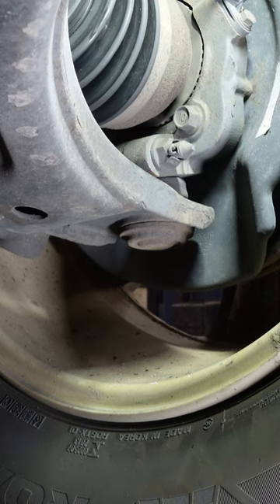Good or Bad Ball Joint? How to Tell the Difference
Welcome back! In our latest video, I take you through the simple process of inspecting ball joints on a 2011 Kia Sorento. As seasoned mechanics know, identifying faulty ball joints is crucial for maintaining vehicle safety and performance.

Ball joints are the unsung heroes of a car's suspension system. A malfunctioning ball joint not only jeopardizes handling but can also compromise safety. As vehicles age, this inspection becomes increasingly vital, and our demonstration on the 2011 Kia Sorento showcases practical application.  Witness the inspection process in real-time as I demonstrate on this specific model.

Have your own tips for ball joint inspection? Share your expertise in the comments. Our community thrives on collective knowledge, making us all better mechanics.

Thanks for being part of our automotive community, and let the inspection begin!